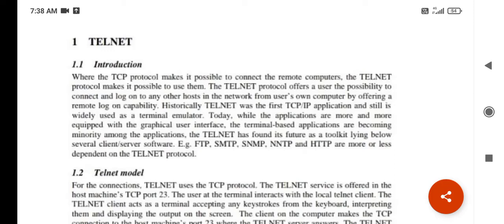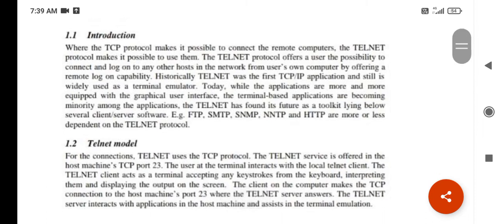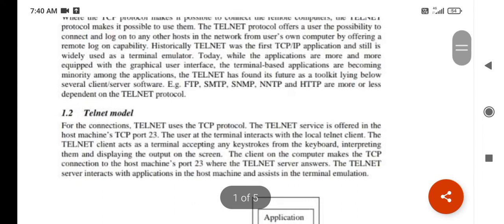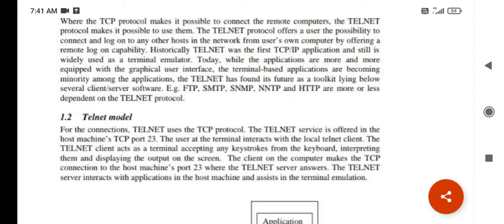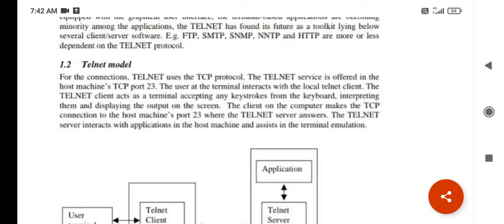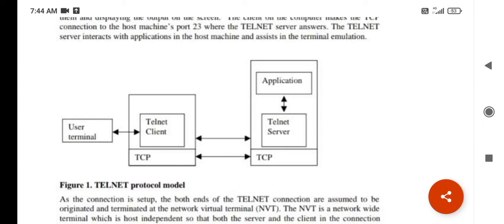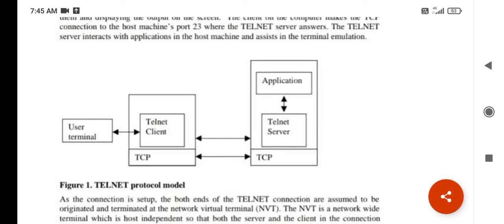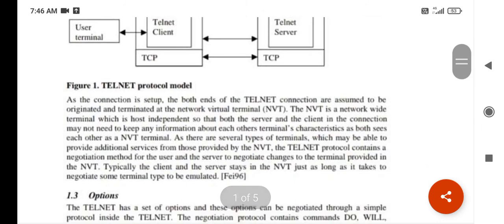Aplication Layer use Telnet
Telnet concept